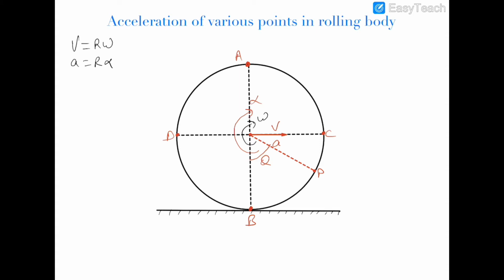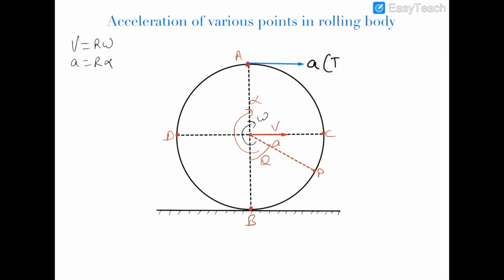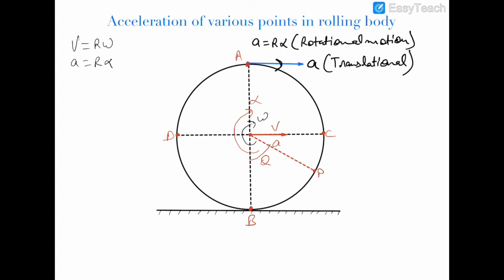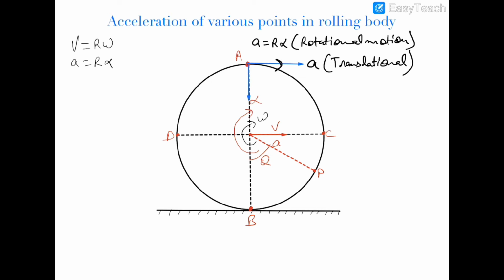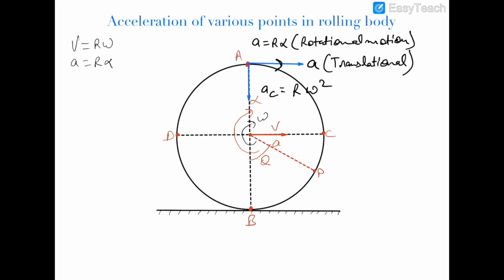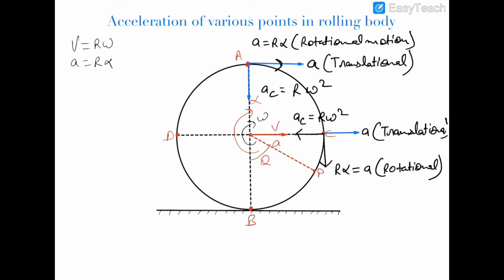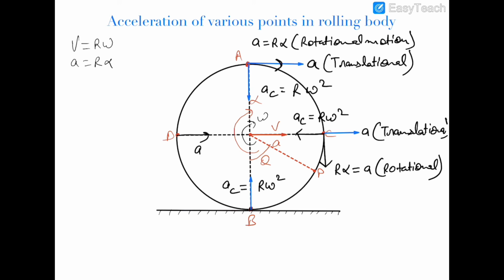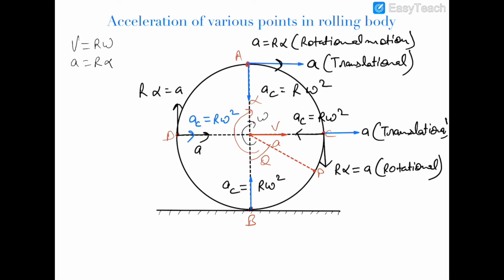NET ACCELERATION OF DIFFERENT POINTS IN A PURE ROLLING BODY